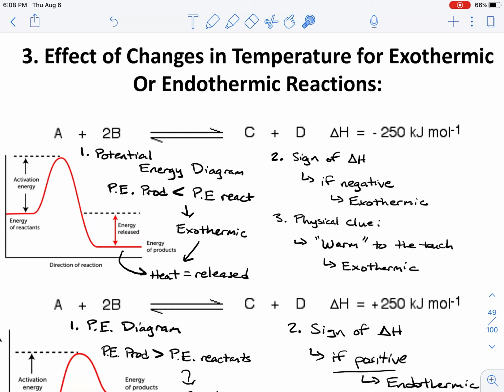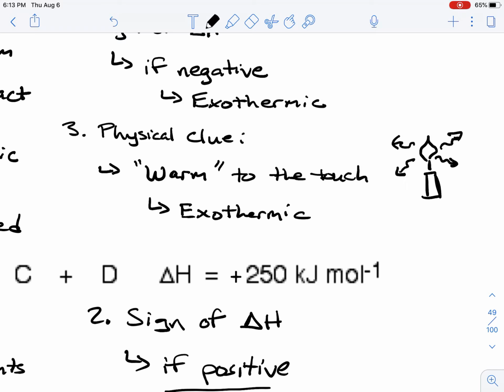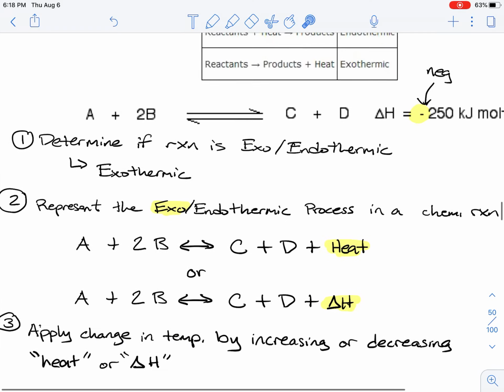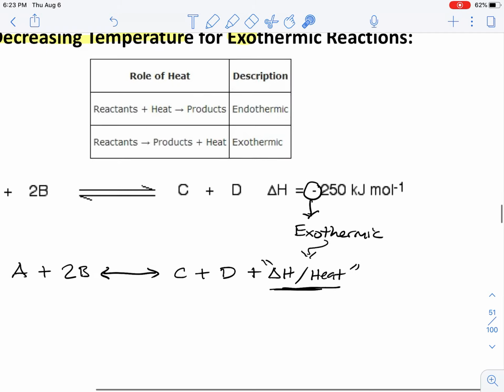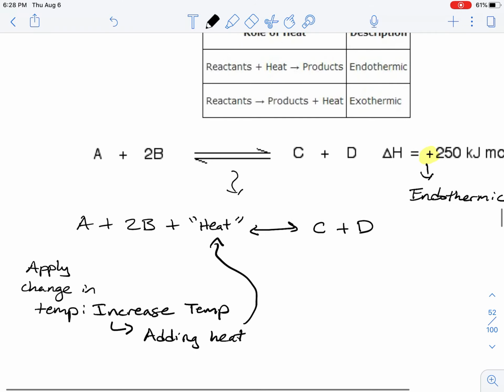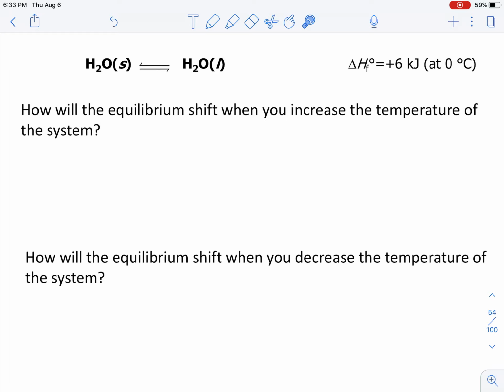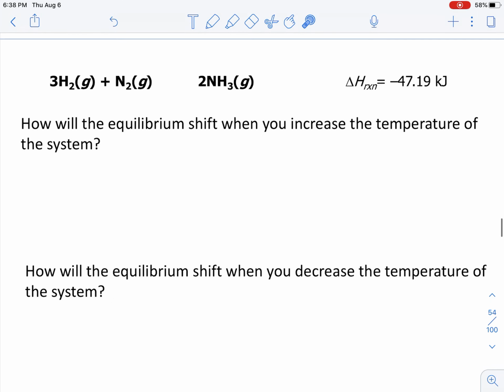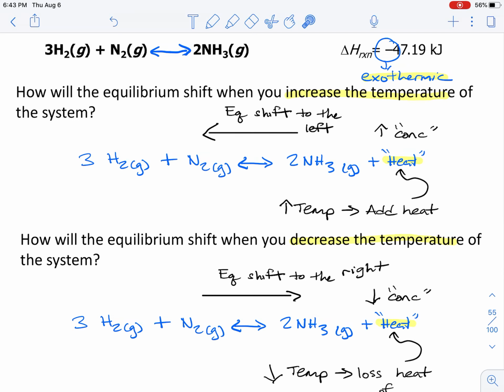Equilib 09: Le Chatelier's Principle, part IV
This video covers how changes in temperature affects a chemical reaction that was in a state of equilibrium.